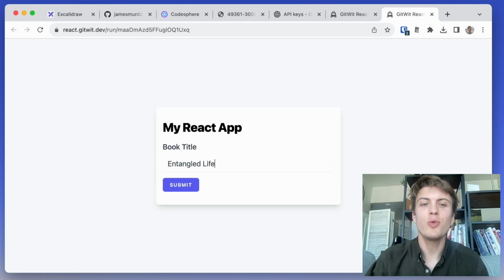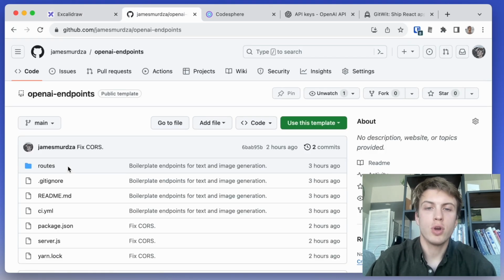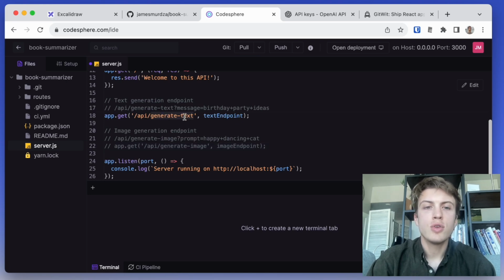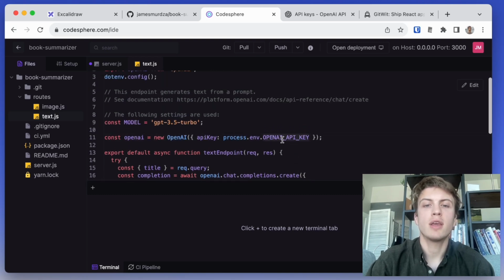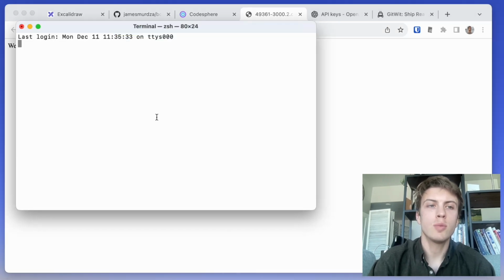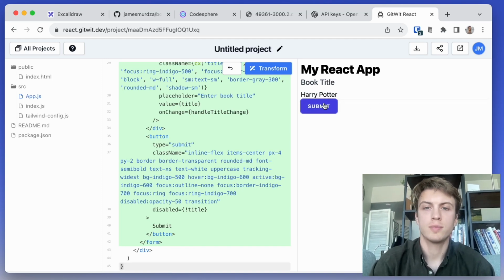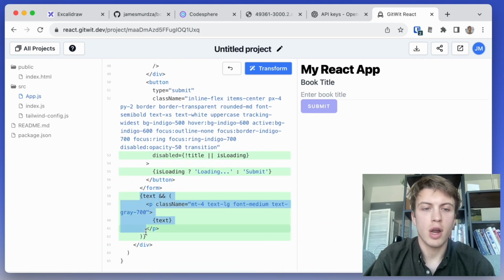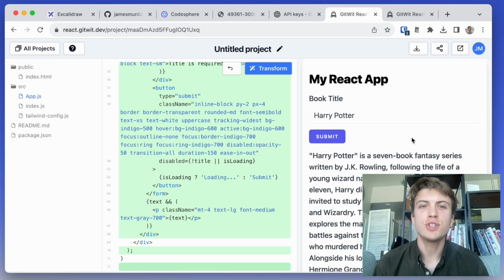Build a GPT-enabled React app with no code (with Codesphere and GitWit)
In this tutorial we will build a full-stack book summarizer using ReactJS, ExpressJS and the OpenAI API. We will use Codesphere and GitWit, only having to write one line of code through the whole process!